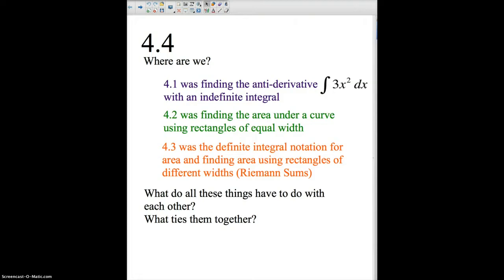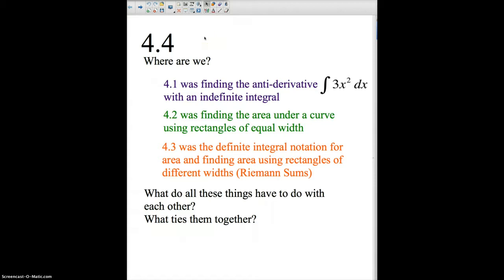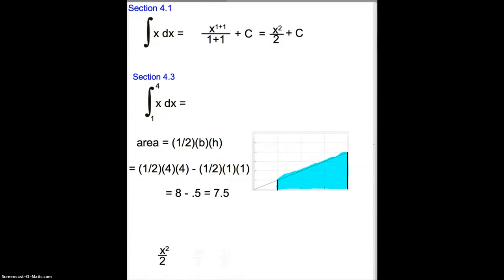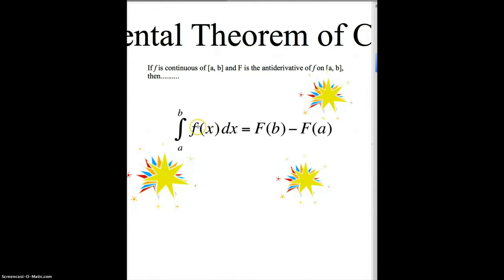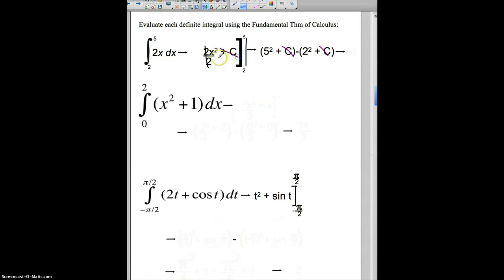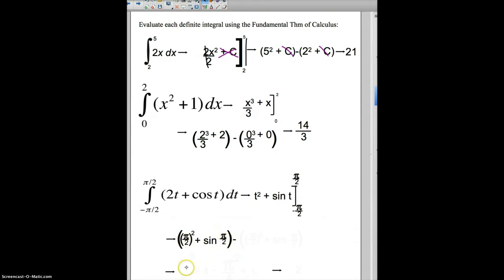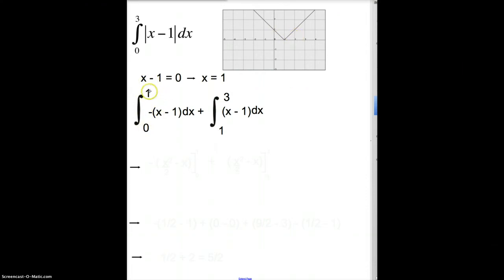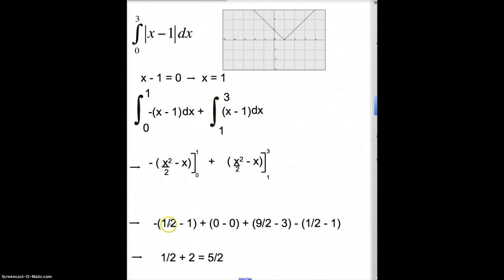4.4 part 1 watch by Jan 2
4.4 part 1 watch by Jan2